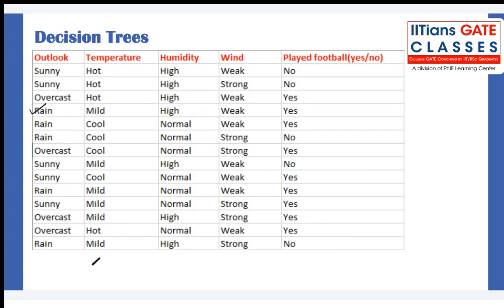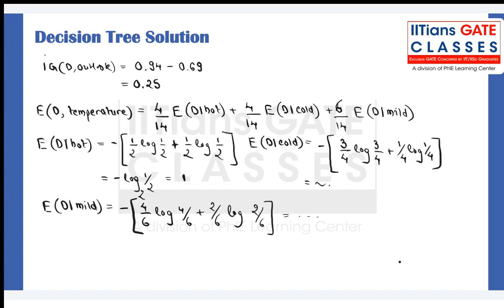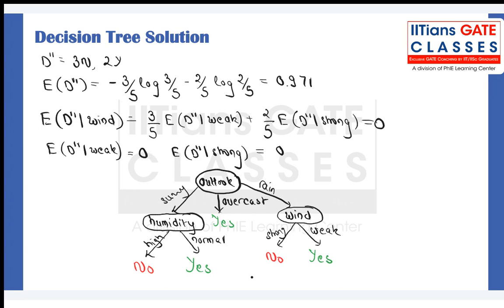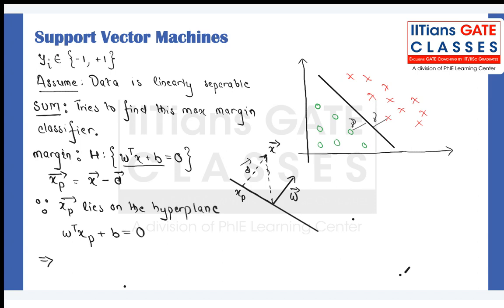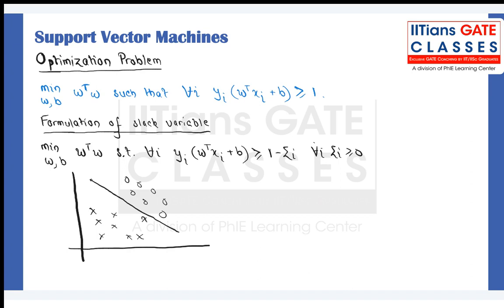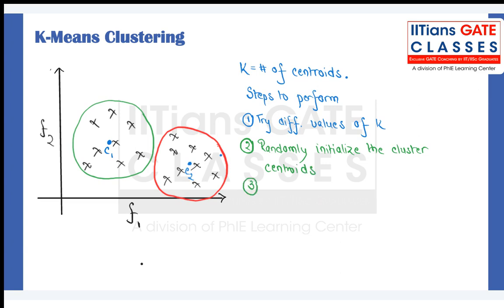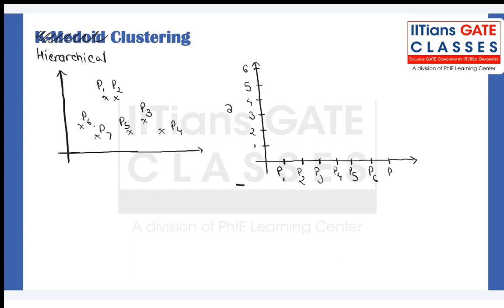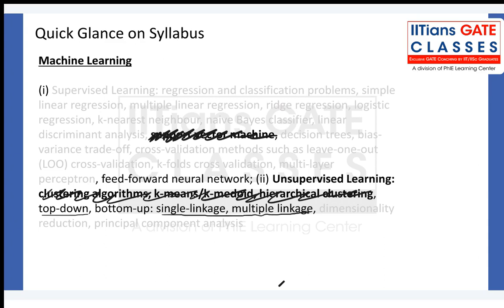Data Science | Support Vector Machines & Clustering Algorithms L8 | GATE CS\DA Online Lectures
➡️Data Science | Support Vector Machines & Clustering Algorithms L8

✅Salient Features
Regards,
Team IGC